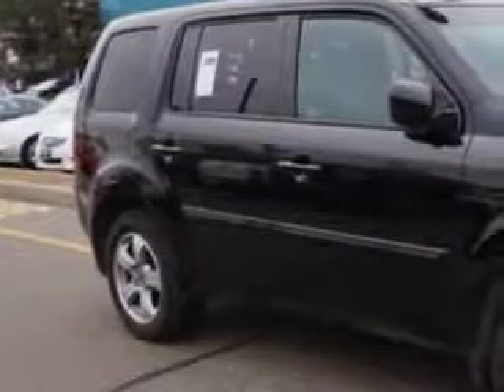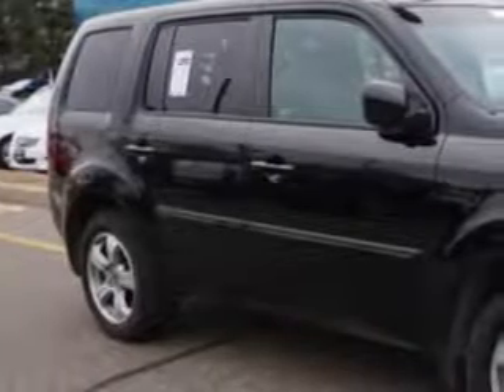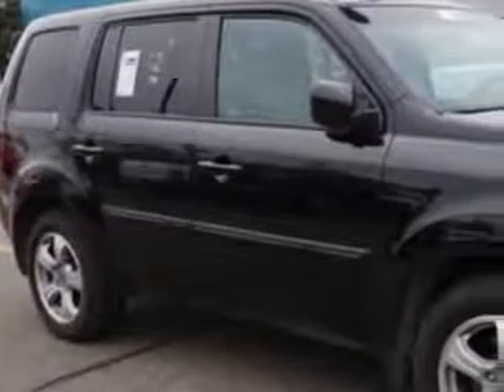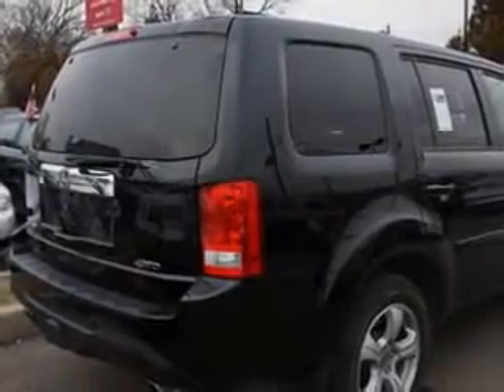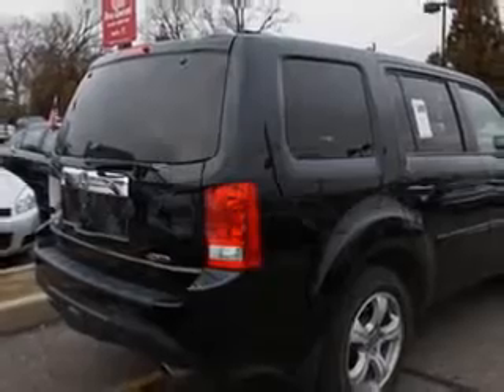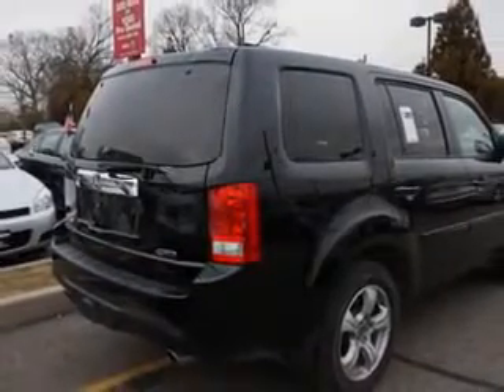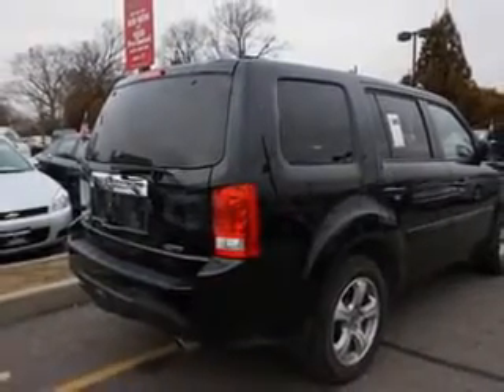2012 Honda Pilot Edison Nissan Edison, NJ 08817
Honda Pilot At Edison Nissan, we know you are looking for a vehicle to solve everyday task. Whether loading the kids soccer equipment or having a night out with your friends. You will have the room you need making those everyday task an ease to accomplish. Check out this Crystal Black Pearl Honda Pilot 4x4 EX 4dr SUV, equipped with a 6 Cylinder engine and an automatic transmission.
MILES: 33,521
VIN:5FNYF4H48CB004447

Edison Nissan
401 Route 1 South
Edison, New Jersey 08817